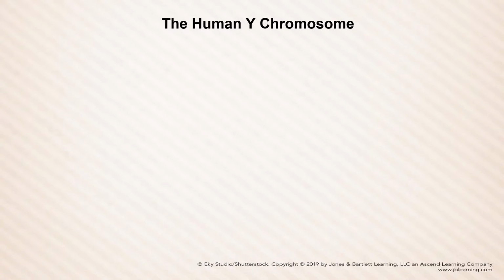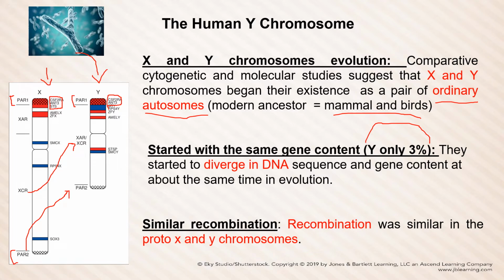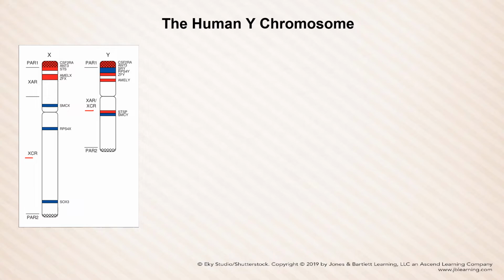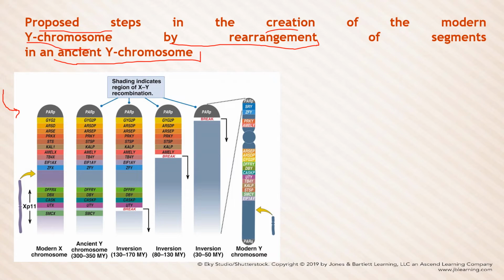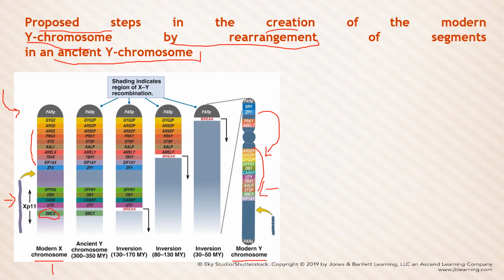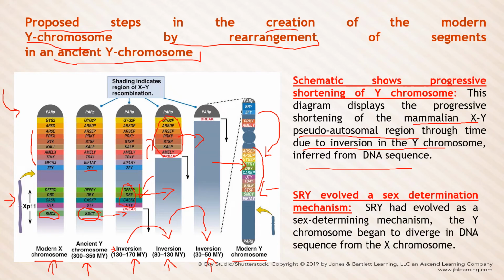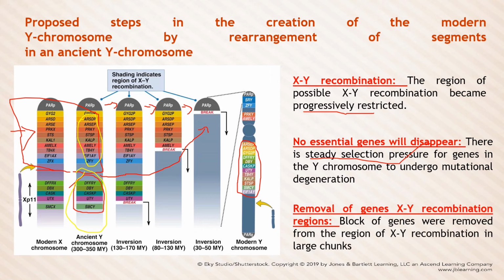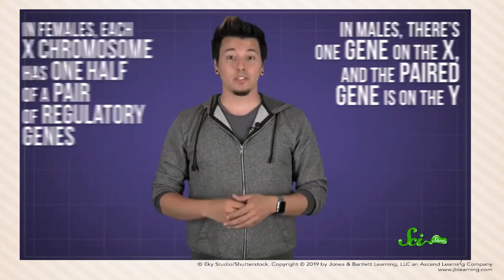Chapter 5 section 2